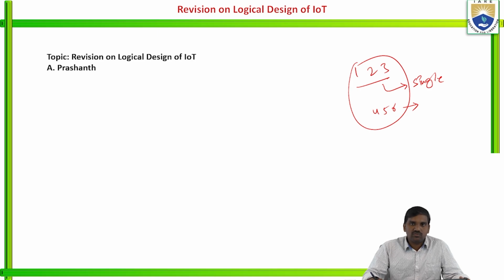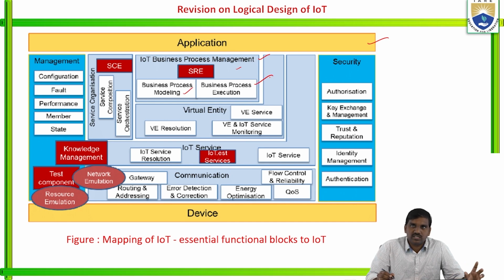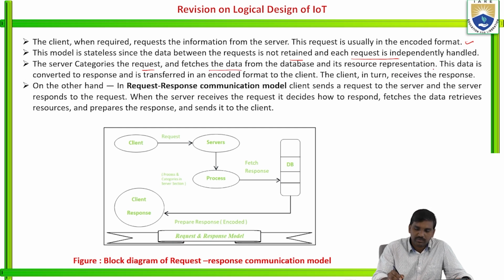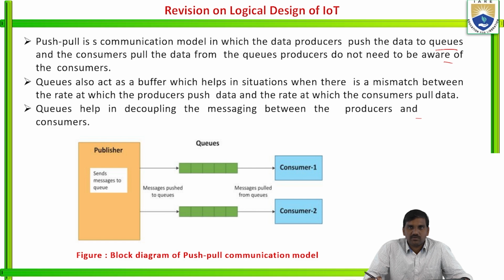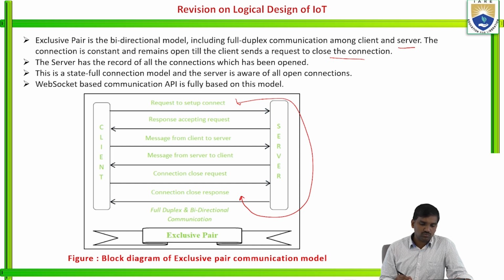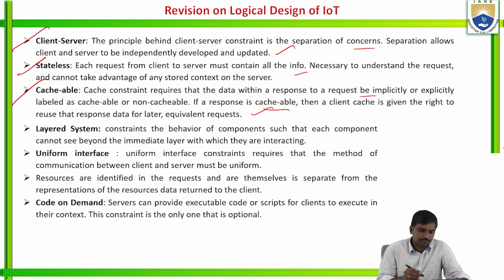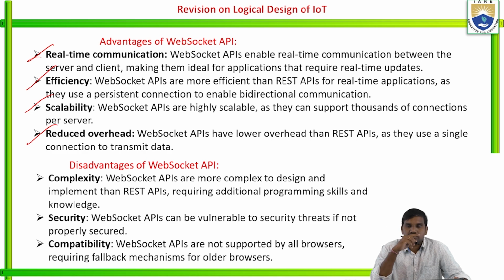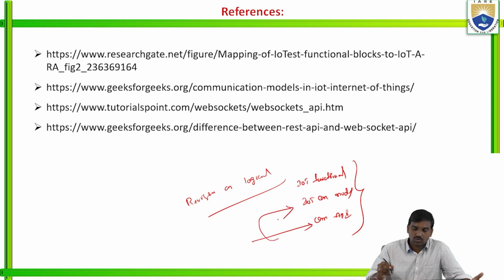Revision on Logical Design of IOT by Mr. A Prashanth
Revision on Logical Design of IOT by Mr. A Prashanth | IARE

Telangana, India.